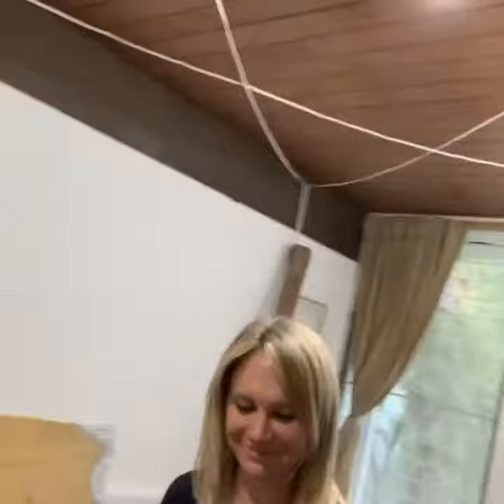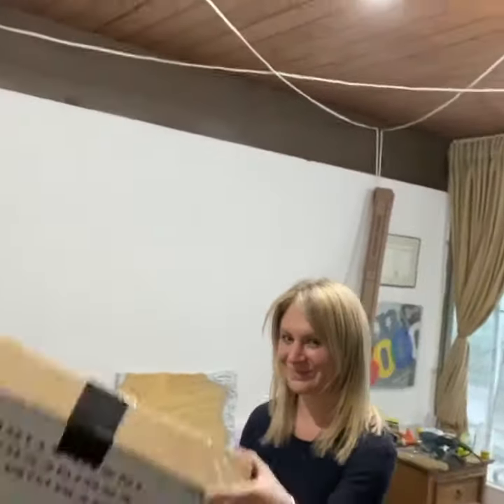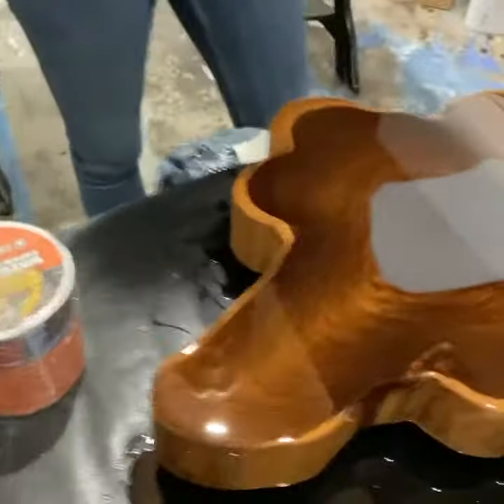Day 7 Teak/Resin Guitar Table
We're checking in on what is hopefully the final flood pour. We used a tent to cover the table in the hopes that it would prevent dust from falling into the resin. Did it work? Watch and find out!